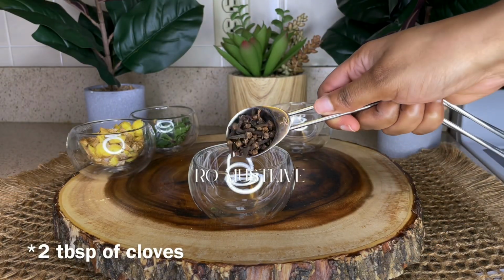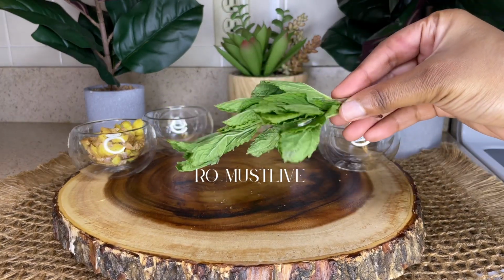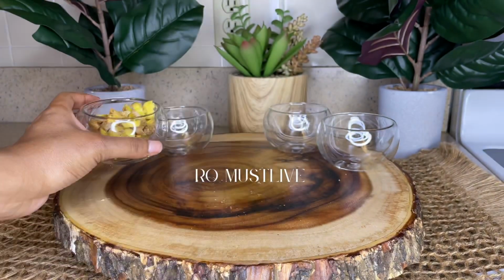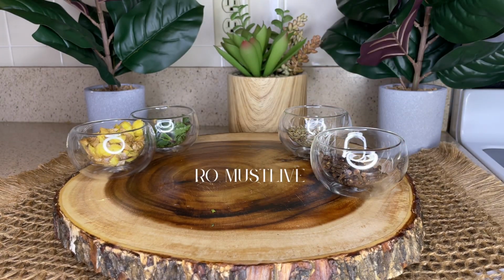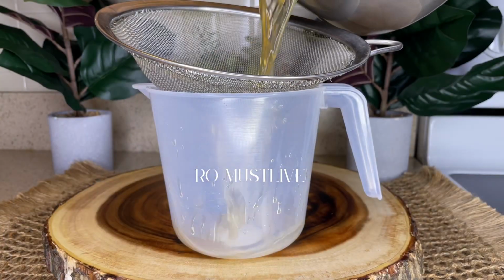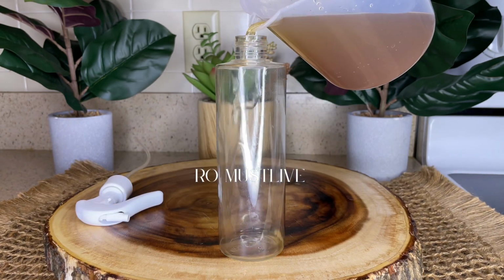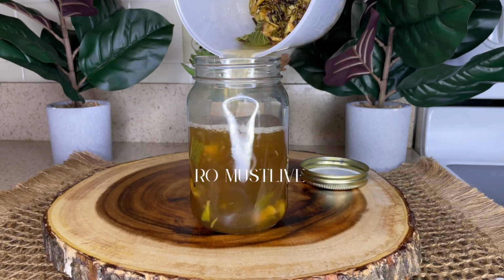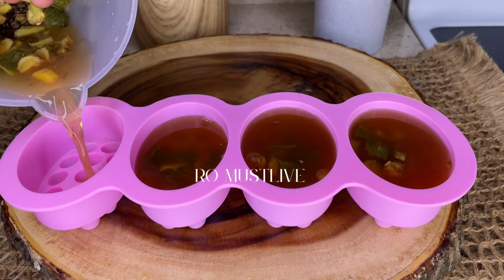🔥Hair grows like crazy and doesn't fall out! ROSEMARY for hair GROWTH! This is the best way!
*Galatians 6:9 - Let us not become weary in doing good, for at the proper time we will reap a harvest if we do not give up.

*Ingredients used in my videos can be found in my hair care line
rosemary leaves
mint leaves
distilled water

Link to preservative (OPTIONAL)

Shelf Life : 3-4 wks

The compound eugenol found in clove helps promote hair growth when applied to the roots. It can also repair, strengthen and add a healthy shine to the hair shaft when applied regularly. This will improve blood circulation in the scalp and promote stronger hair growth.The antioxidants of clove help to increase circulation in the scalp and in turn work to stimulate new healthy hair growth. Eugenol refreshes and enhances your hair's natural color.

Ginger increases the scalp circulation that results in the flow of blood to the scalp. It also stimulates the hair follicles and encourages growth. The fatty acids in the ginger are beneficial for thin hair.

Rosemary is one of the best herbs for enhancing hair growth, which thickens the hair.
rosemary oil eliminates dirt, strengthens follicles, provides moisture to the scalp, and minimizes breakage.

mint prolongs the hair fall cycle. When it is regularly applied to the scalp it has the ability to keep the hair retained in its follicle for longer. This means with regular use the hair will become thicker and will fall out less frequently

Alternative hair oils:
Argan oil, jojoba oil,
almond oil, grapeseed oil,
sesame oil, tea tree oil,
lemon grass oil, rosemary oil,